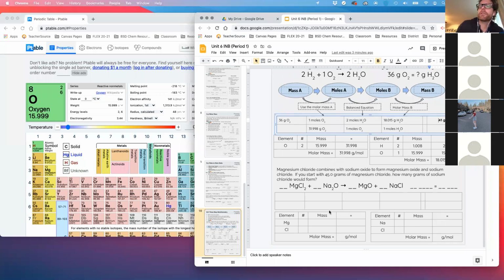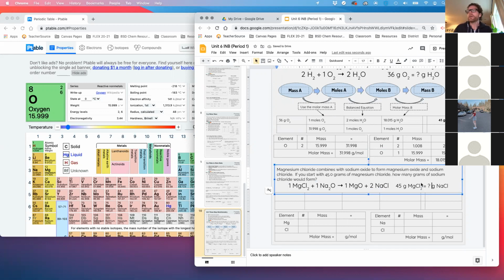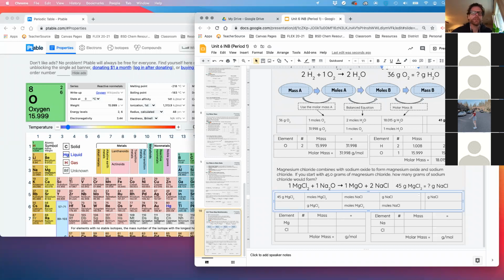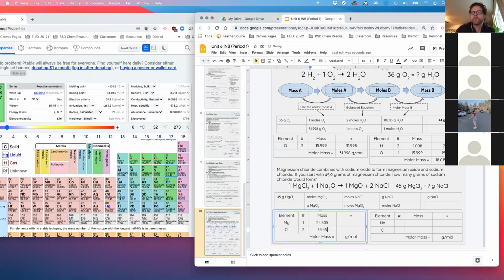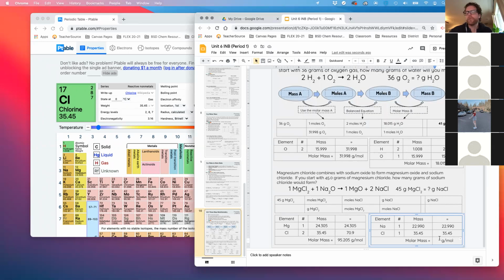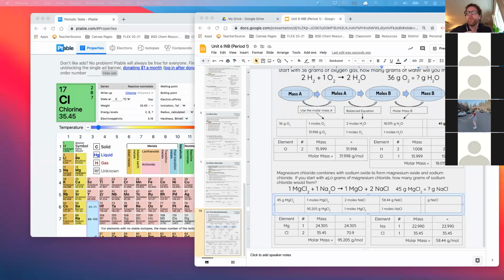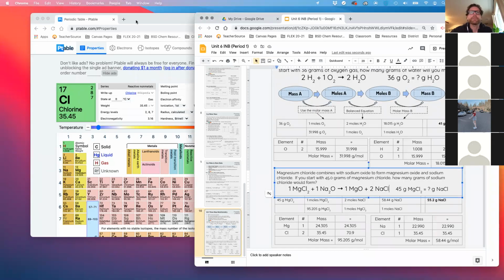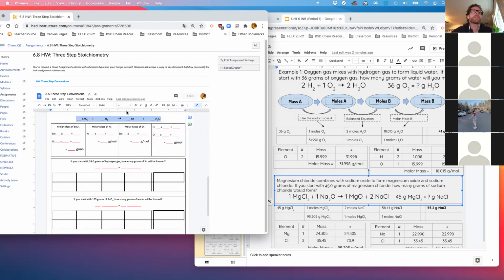6.6: Stoichiometry - Grams to Grams (Notes, Part II)